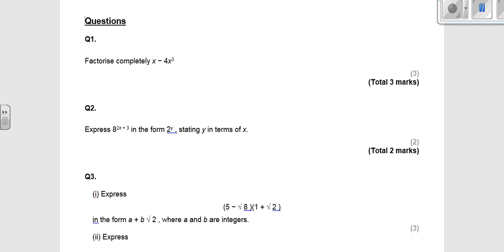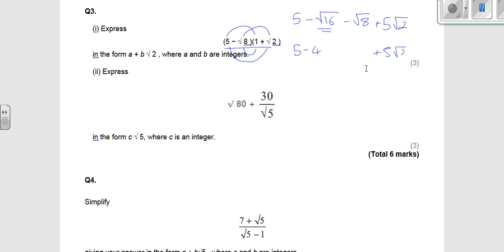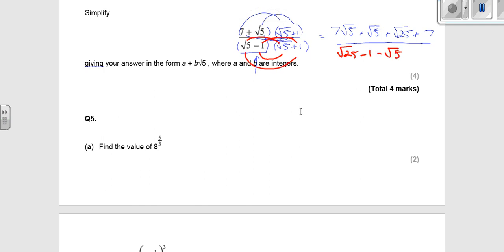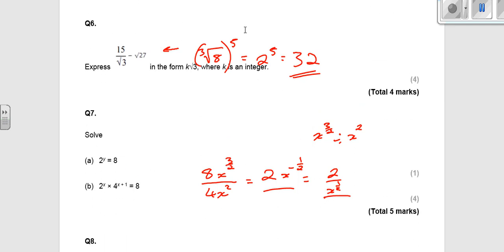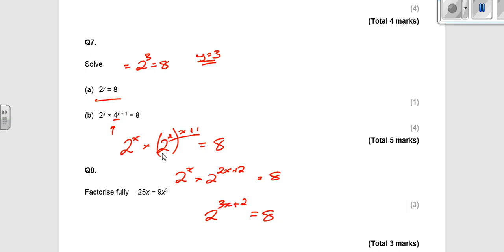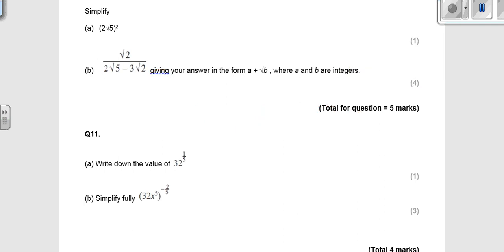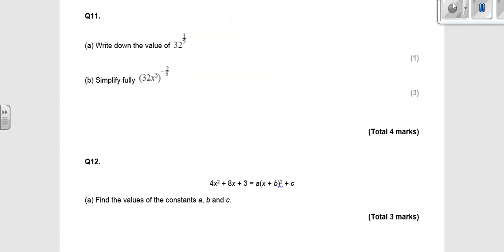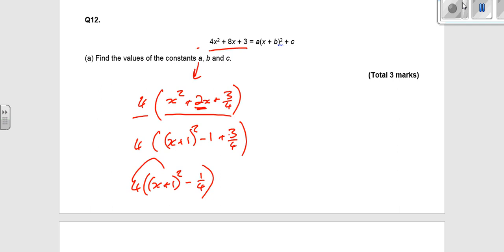RescorlaMaths Yr 12 initial assessment